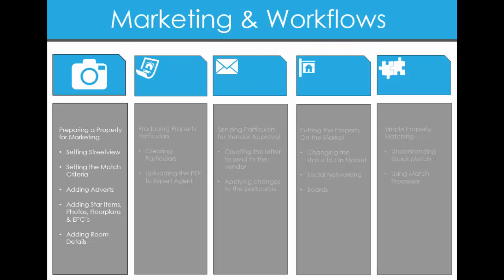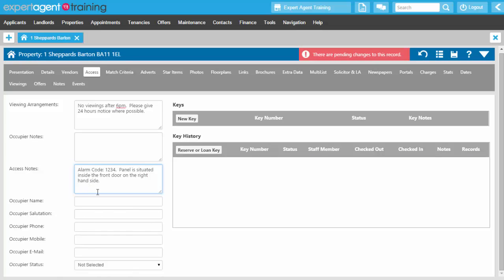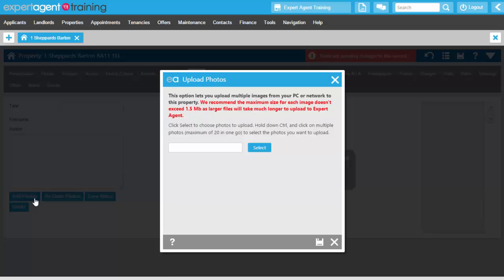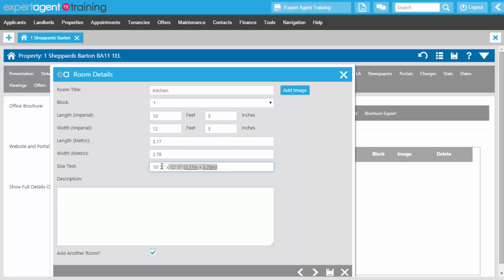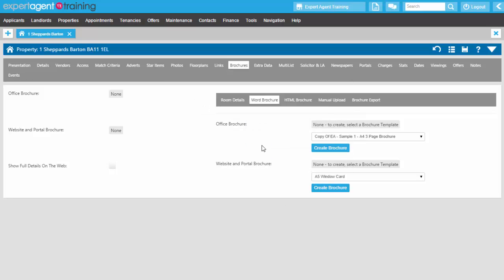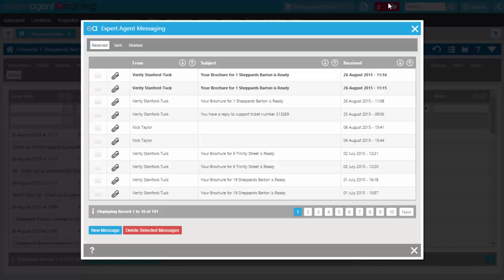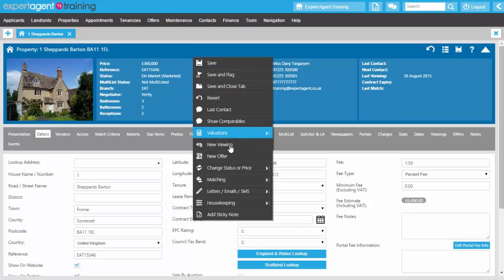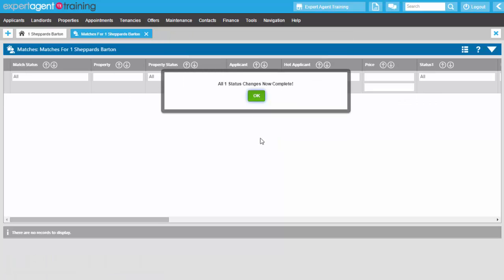Introductory Training 3 - Marketing & Workflows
This is the third of four modules in the Introductory training covering the workflows associate with preparing a property for marketing and putting the property on the market.